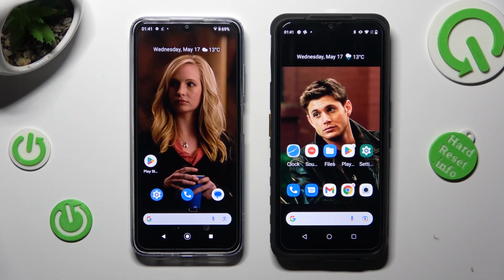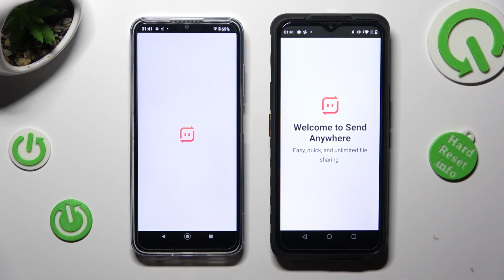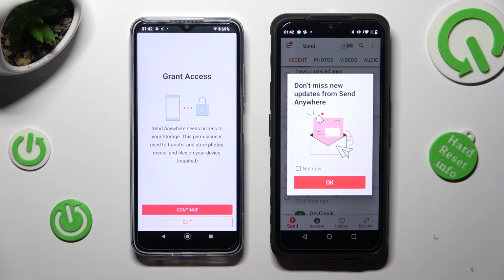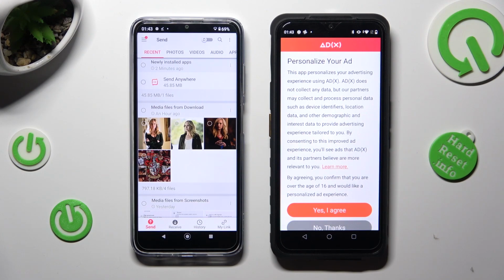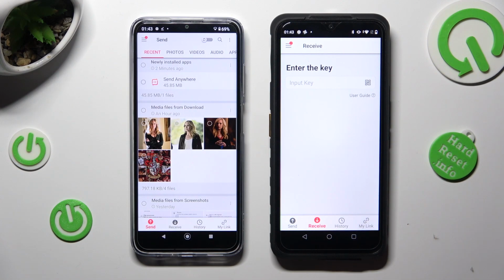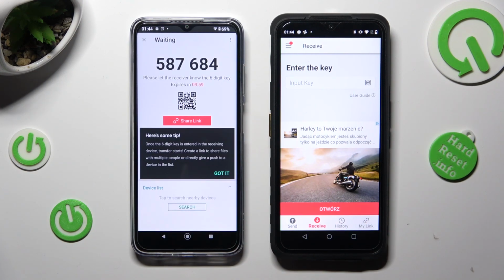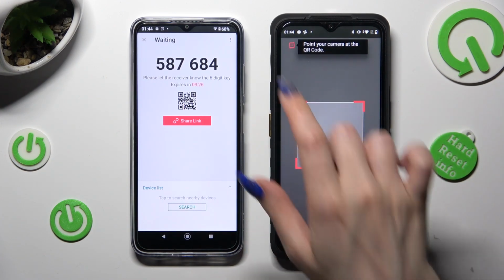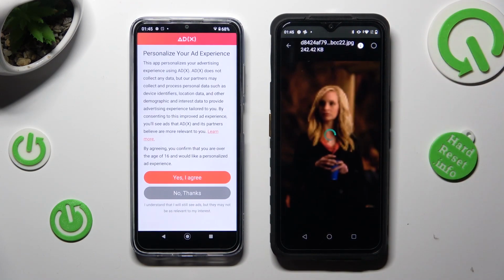How to Transfer Files from Nokia Device to Cat S53? - Use Send Anywhere App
The purpose of this tutorial is to guide you on transferring files from your Nokia Device to the Cat S53 using the Send Anywhere app. Our step-by-step instructions will help you seamlessly transfer your files, whether they are photos, videos, or documents. If you need further assistance or want to explore more features of the Cat S53, feel free to visit our HardReset.info YouTube channel.

How to transfer files from a Nokia Device to Cat S53 using Send Anywhere app?
How to share photos from Nokia Device to Cat S53 using Send Anywhere app?
How to send videos from Nokia Device to Cat S53 using Send Anywhere app?
How to transfer documents from Nokia Device to Cat S53 using Send Anywhere app?